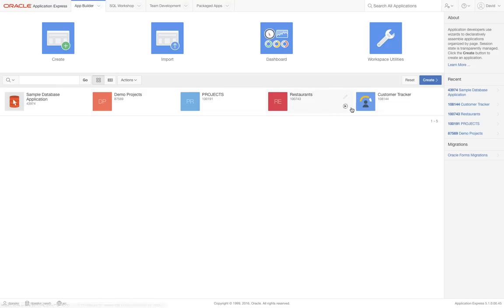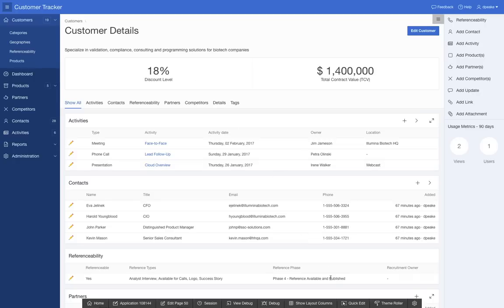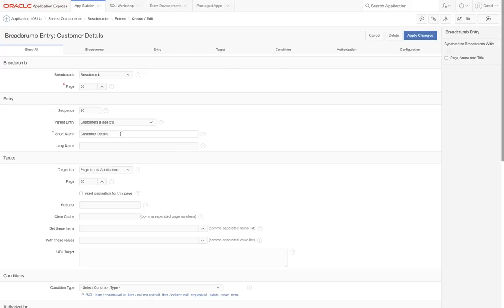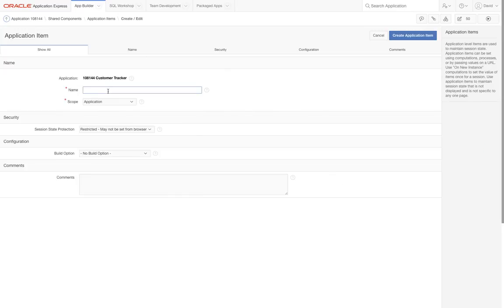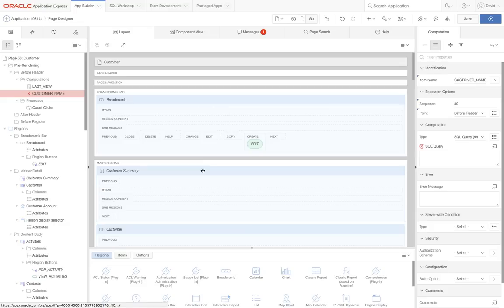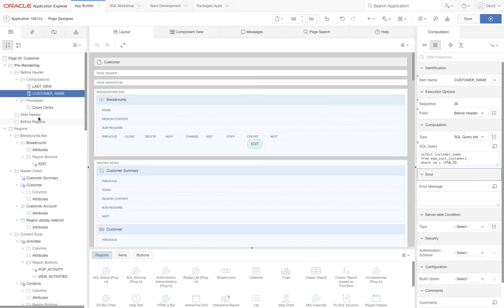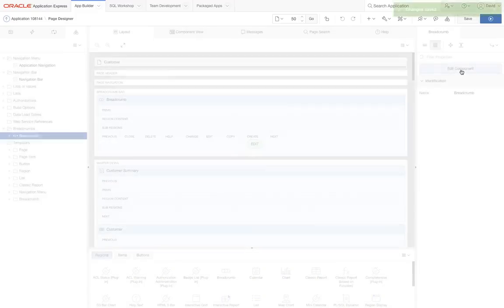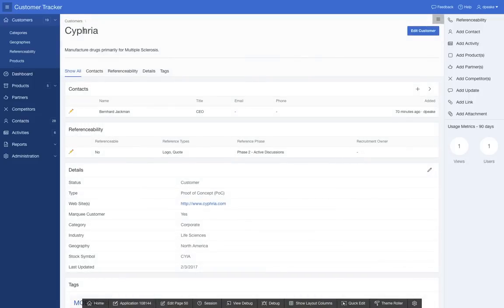Quick Hits - Breadcrumbs